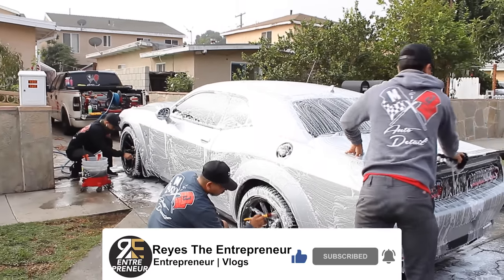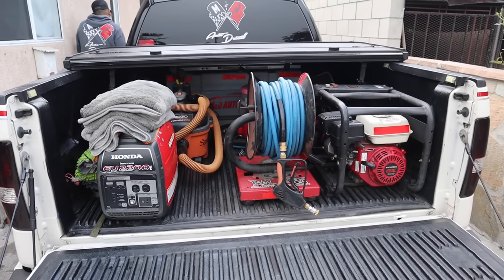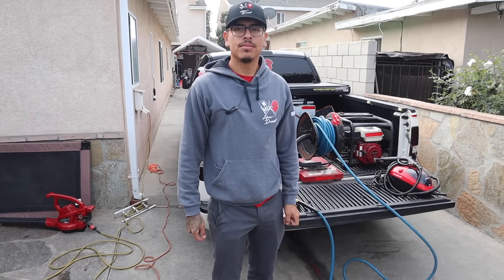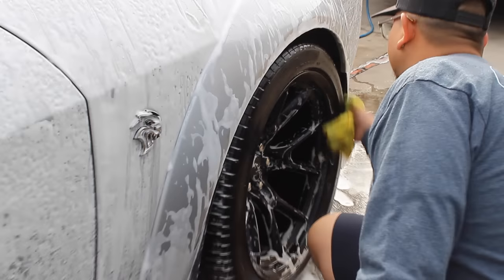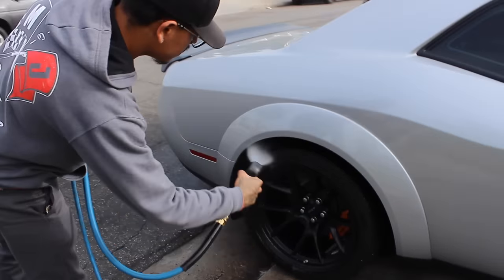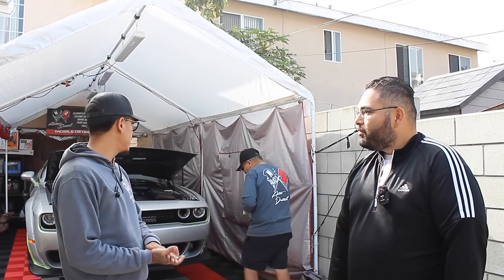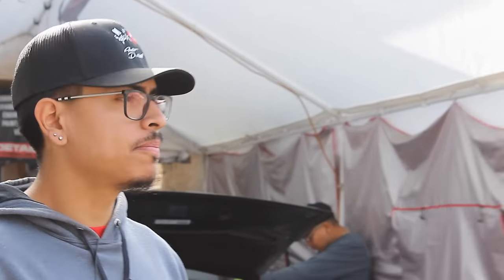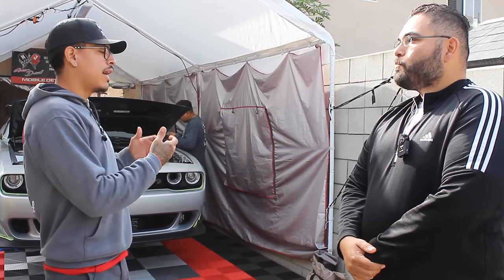22 Year Old Detailer Making $1,000 A Day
Ever wanted to start a YouTube Channel for your business or need a content manager for instagram reels? Let me help you like I've helped dozens of entrepreneurs start, grow, and monetized their channel to create a new source of income and increase their sales plus grow their personal brands and following.

Want to start a new hustle? check out this liquidation pallet business to see if its for you

Start your detailing business with these equipment/supplies:

Water Tank
SPOTLESS WATER FILTER
24 pack Microfiber towels
31 piece polishing pads
10x10 pop up canopy
2 step folding stool

Start your t-shirt business with this affordable equipment

2 Soft box lighting kit

96-pack of noise cancelling foams (eliminate echos in your studio)